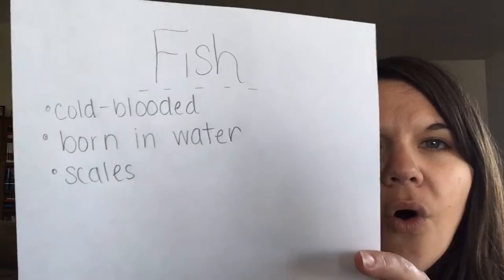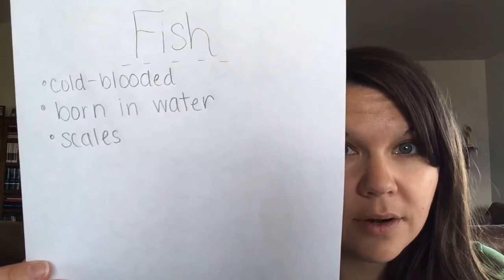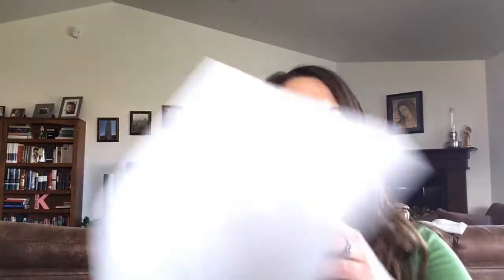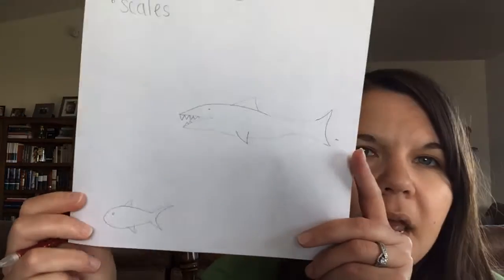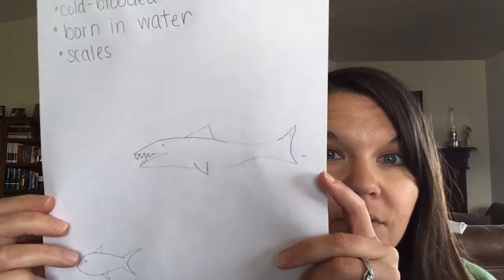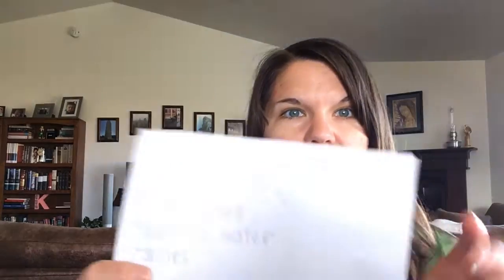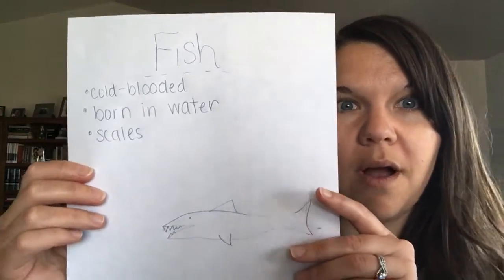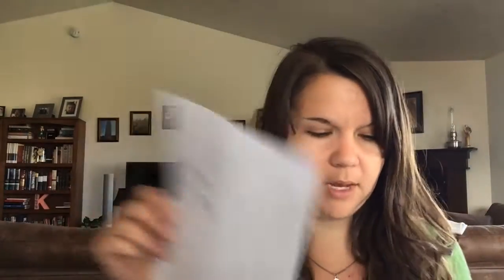April 30: Extra (Vertebrates)